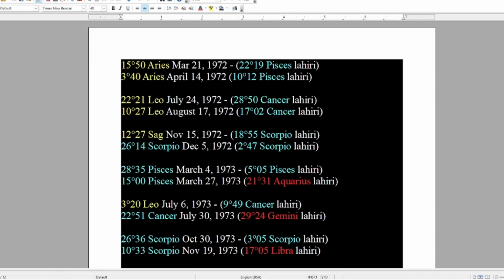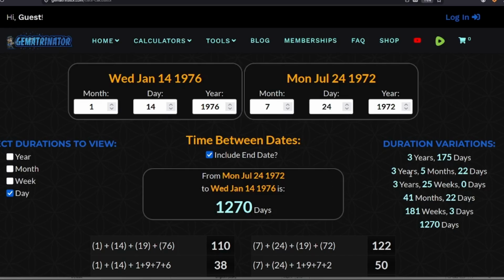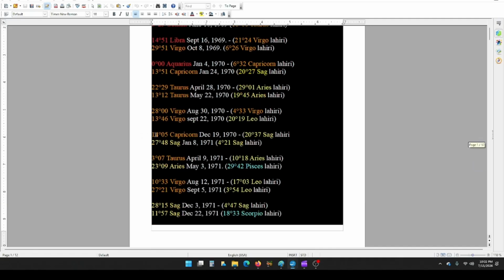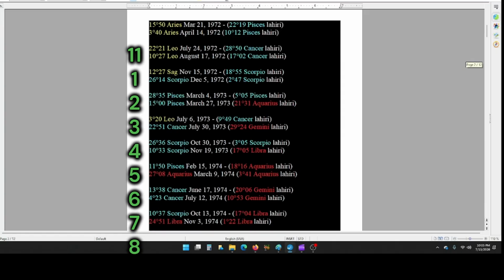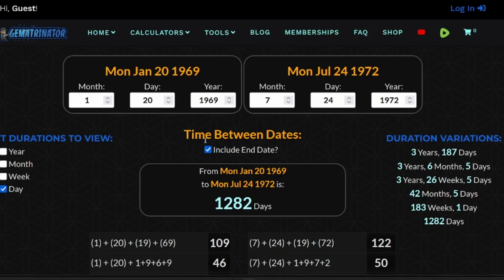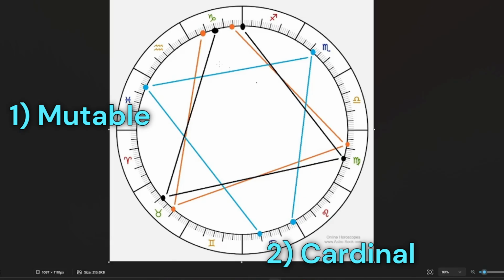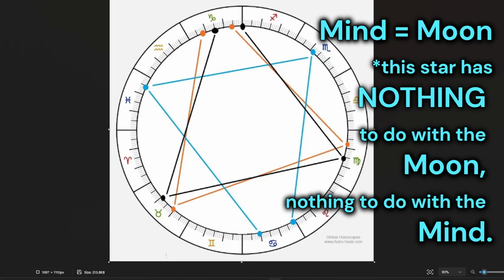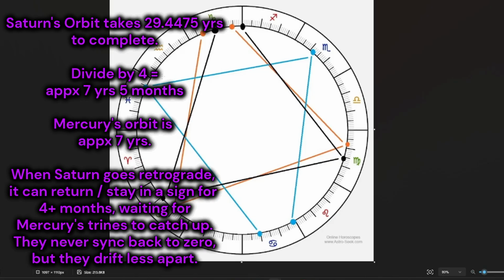Six point Star Mysteries pt3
This is a 15min clip from my full video presentation on my other platforms (with some extra footage).